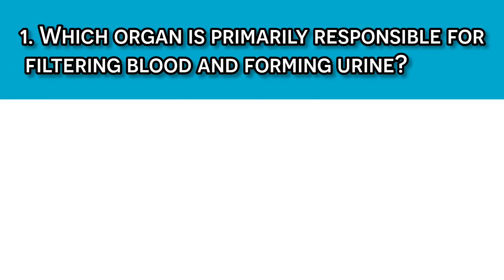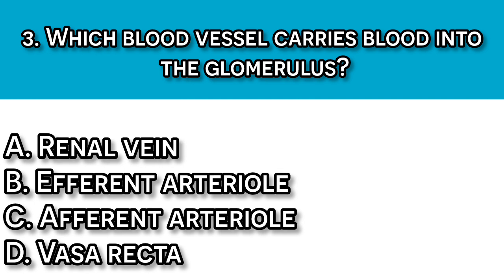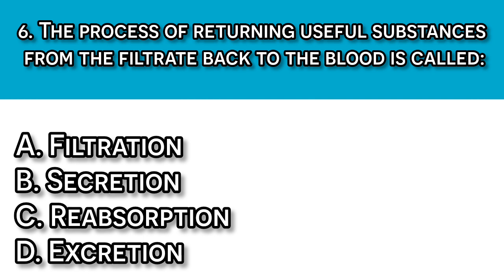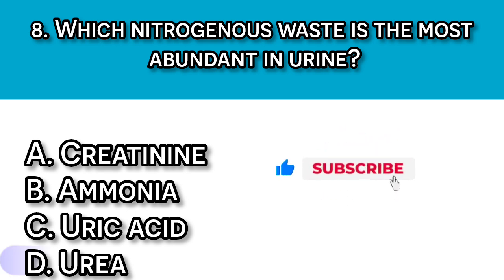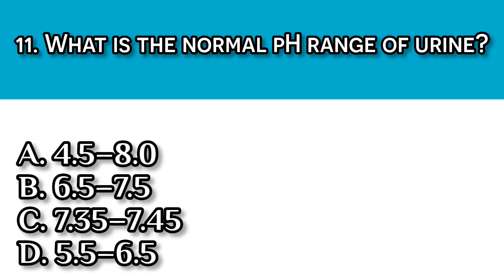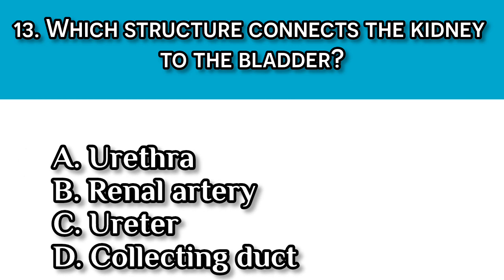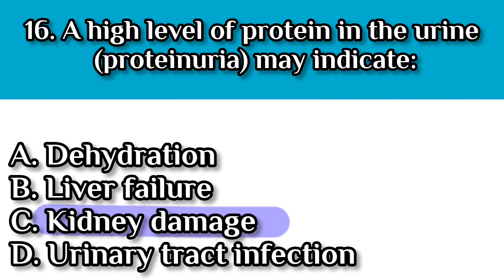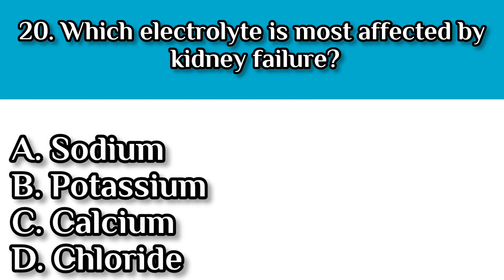Understand the Urinary System with These 20 Often Repeated Questions | Urinary System MCQs | MBBS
Understand the Urinary System with These 20 Often Repeated Questions | Urinary System MCQs | MBBS | Nursing | USMLE | PLAB | NCLEX

Master the urinary system with these 20 frequently asked multiple-choice questions designed to reinforce your understanding of renal anatomy, physiology, and clinical relevance. Whether you're preparing for MBBS, nursing exams, USMLE Step 1, PLAB, NCLEX, or simply revising for medical school, this video is packed with high-yield content you need to know.

Each question is followed by clear explanations that help you connect theory with practical clinical scenarios, ensuring a deeper and more lasting understanding of key concepts.

What’s Covered:

Structure and function of the kidneys, ureters, bladder, and urethra

Glomerular filtration, tubular reabsorption, and secretion

Hormonal regulation (ADH, aldosterone, renin-angiotensin system)

Acid-base balance and electrolyte handling

Common clinical conditions like acute kidney injury, nephrotic syndrome, and UTIs

Who Should Watch:

MBBS and nursing students

USMLE, PLAB, and NCLEX candidates

Allied health science students

Anyone reviewing urinary system concepts for exams

Don’t Forget To: Like the video if you found it helpful
Comment your score and any topic you'd like to see next
Share this with your classmates and study partners

Level up your exam preparation with these must-know urinary system questions and explanations.